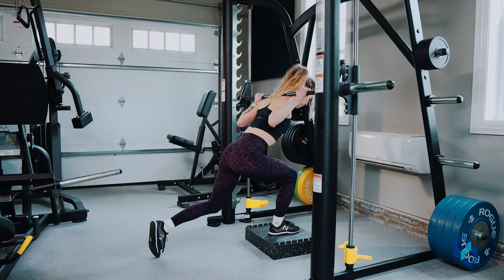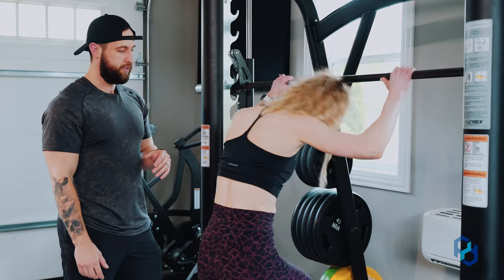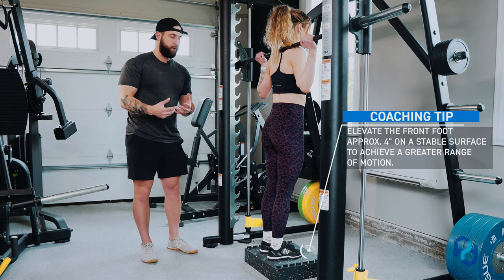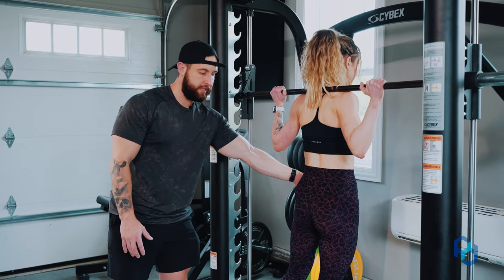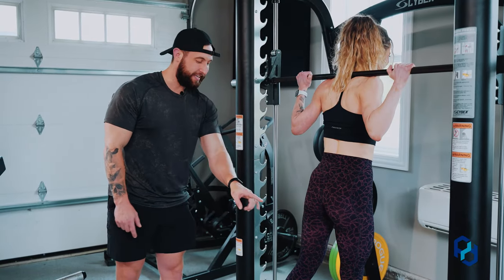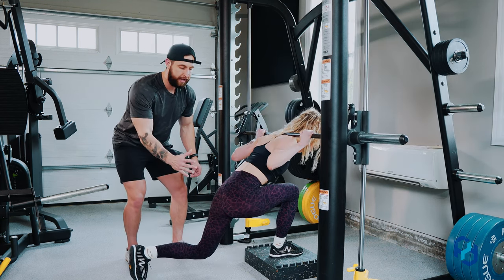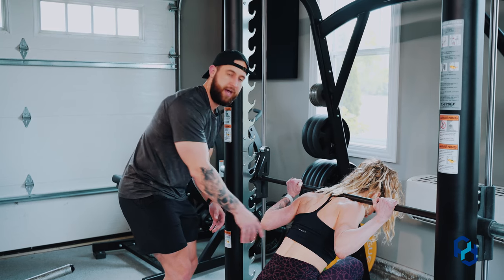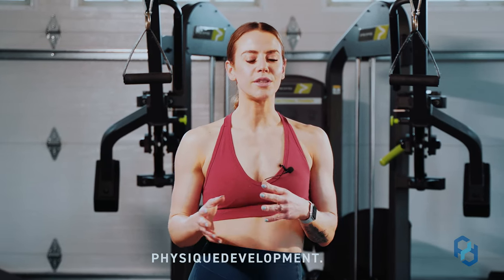How to: Reverse Lunge on Smith Machine (front foot elevated) | Technique to Build Bigger Glutes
In this video, Coach Alex and Sue walk through the proper form for the front foot elevated reverse lunge on the smith machine. The smith machine often gets a bad wrap, but it can be a great piece of equipment to utilize, especially for lower body training. Watch the technique tutorial and learn how to effectively train your glutes and adductors with the smith machine.